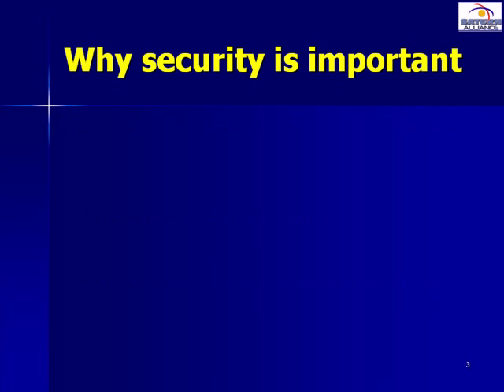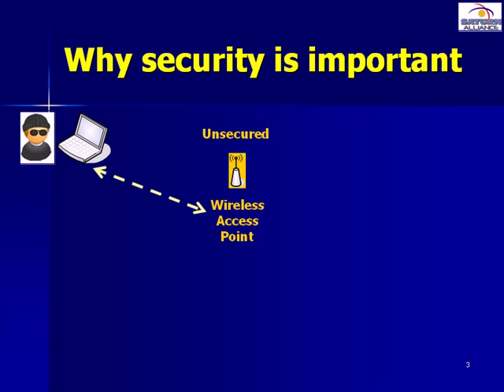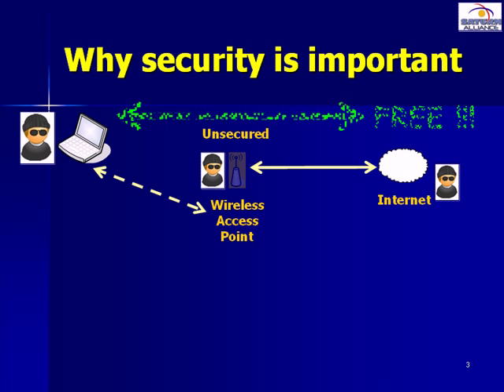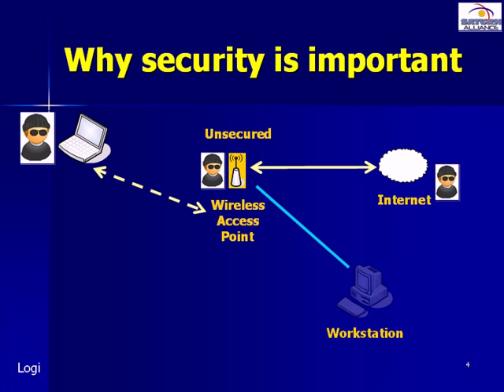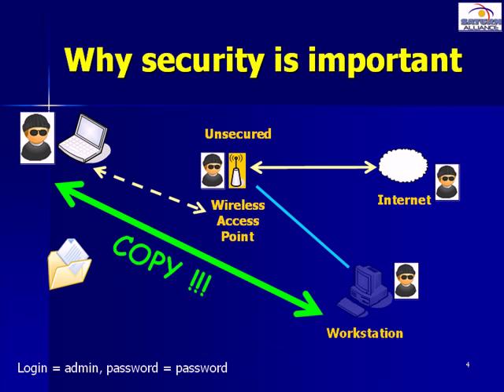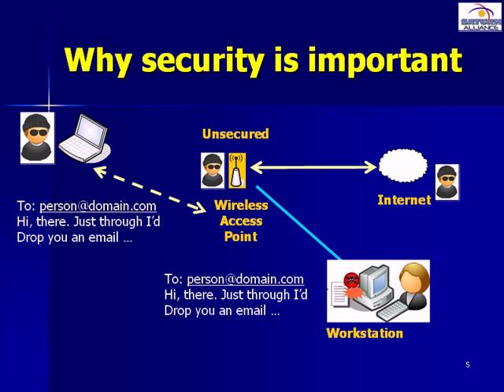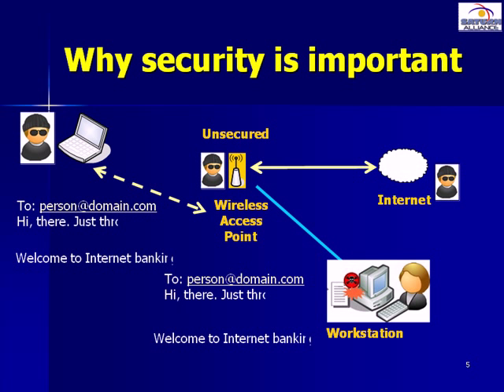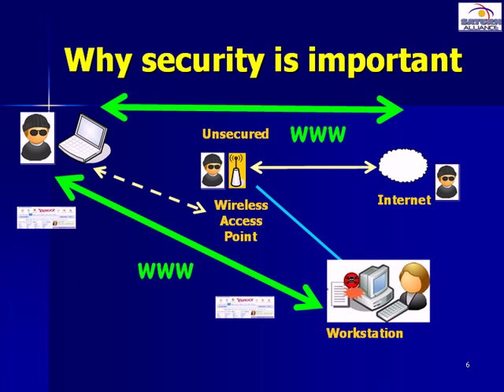Wireless Security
An overview of why wireless security is important. Failing to secure your WiFi can seriously compromise your network.